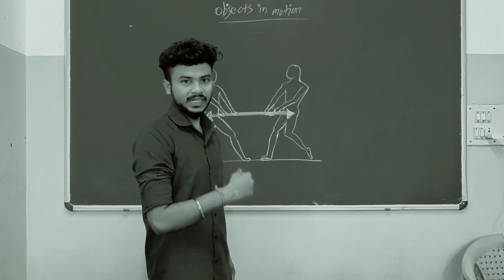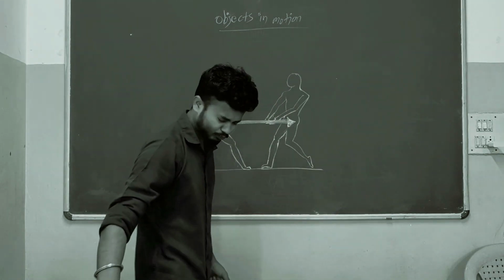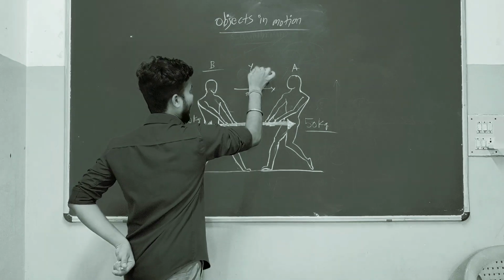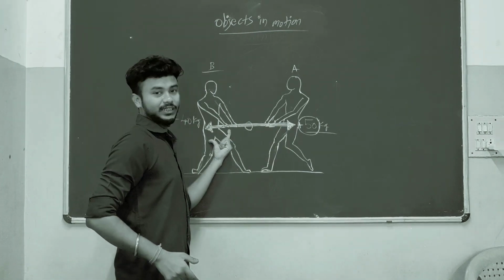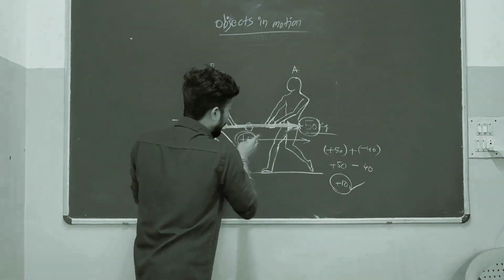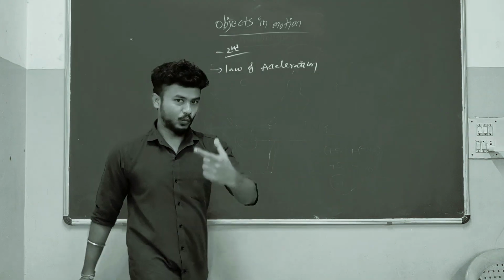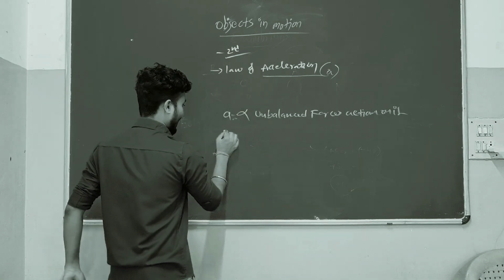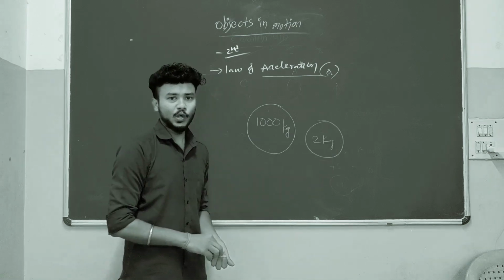Newton's second law , law of acceleration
law of acceleration